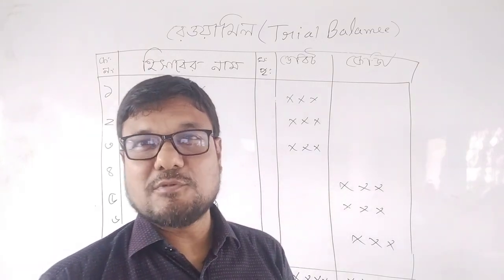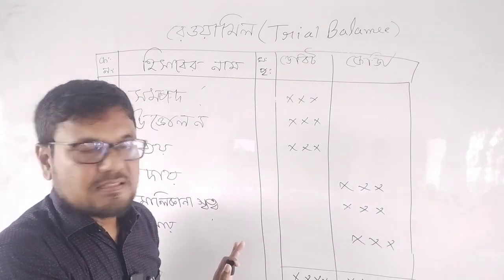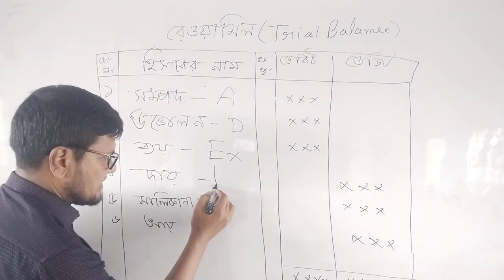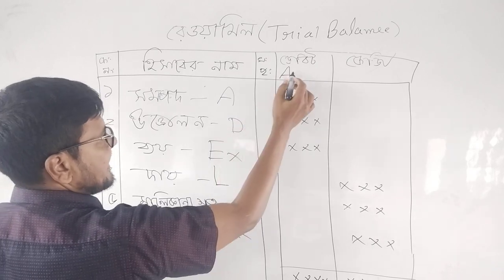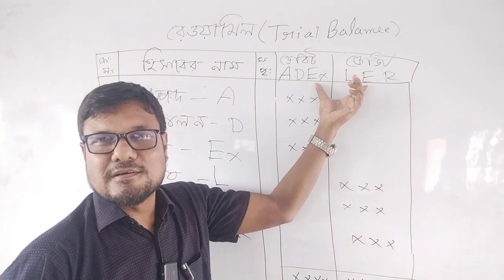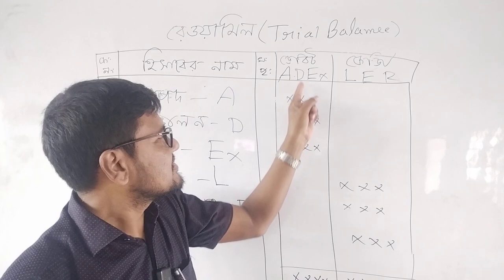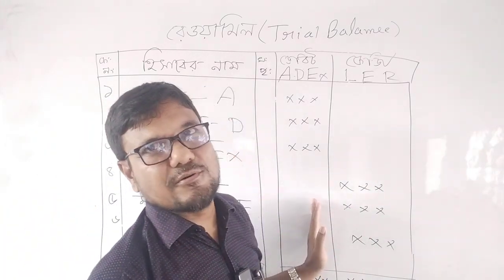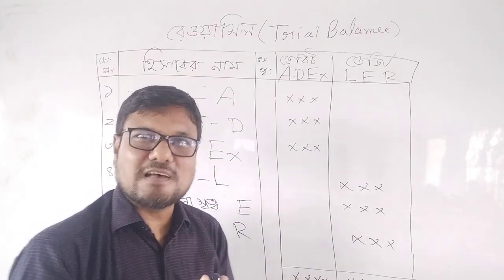Accounting || Trial Balance || Basic accounting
Accounting || Journal | চট্টগ্রাম বোর্ড ২০২২ জাবেদার উত্তর | HSC Accounting 1st part ||
আর্থিক অবস্থার বিবরণী || Accounting solution 24